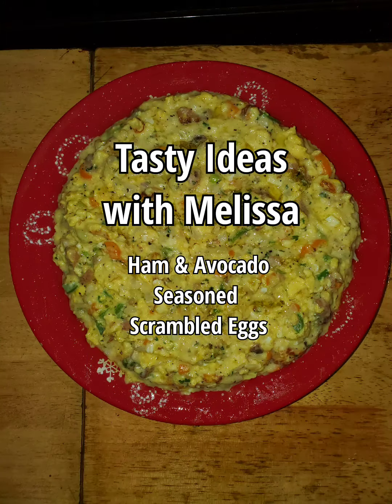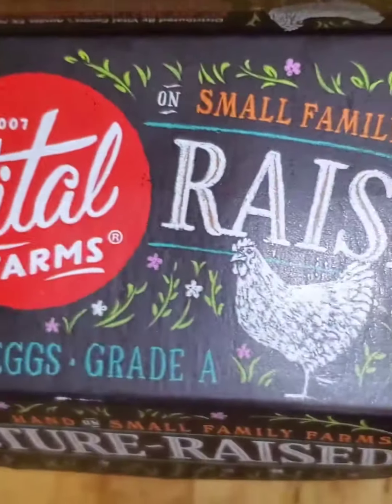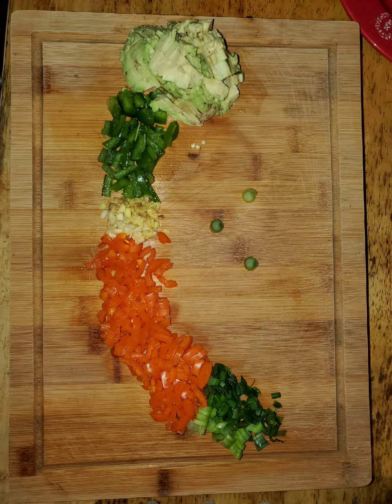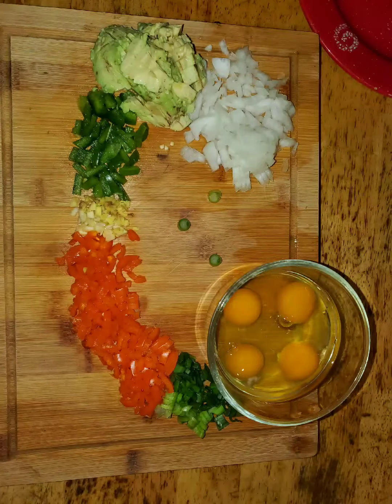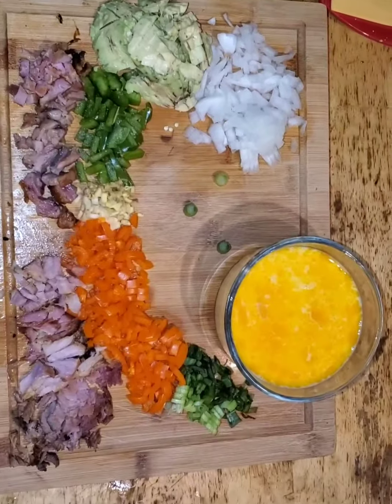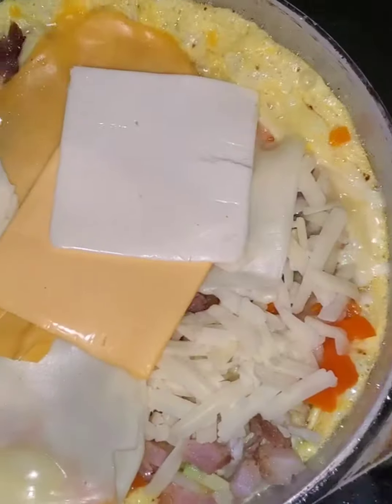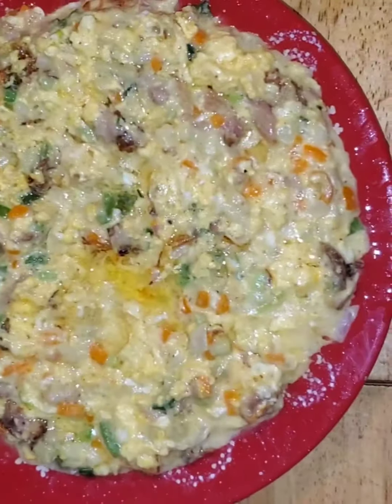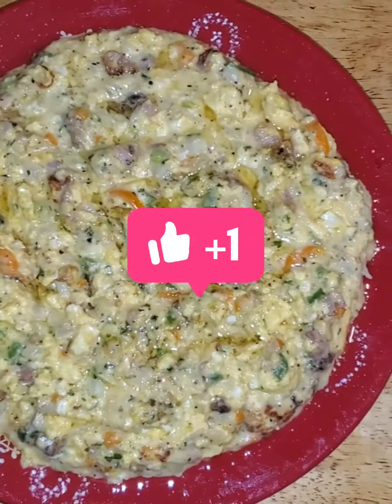Tasty Ideas with Melissa: Ham and Avocado Seasoned Scrambled Eggs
This morning's tasty ideas with Melissa: Ham and Avocado Seasoned Scrambled Eggs